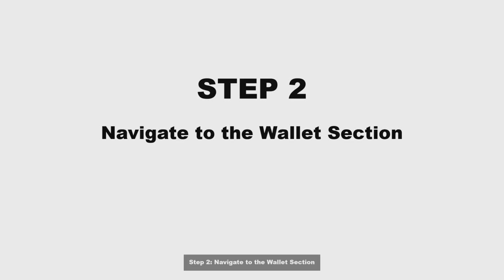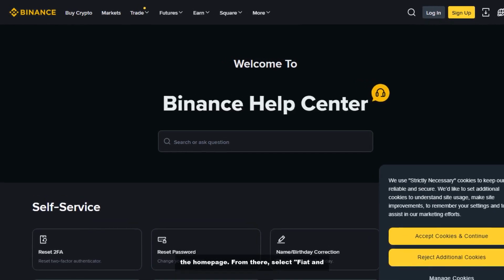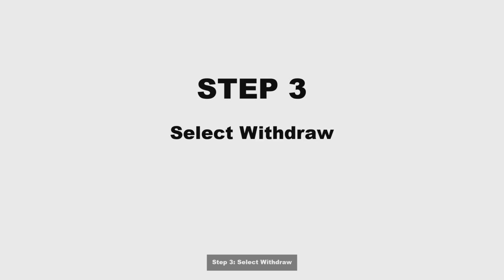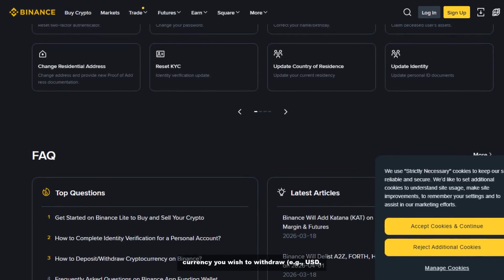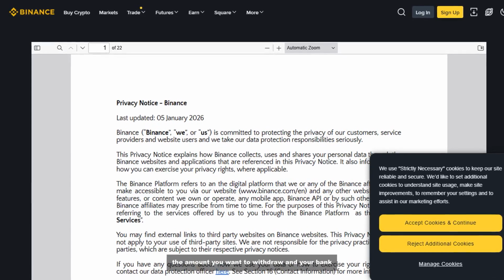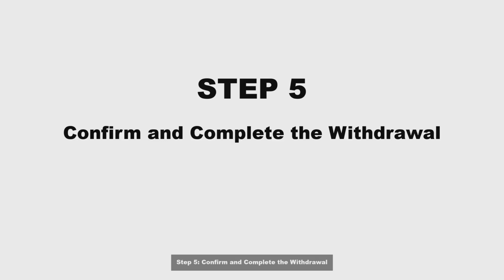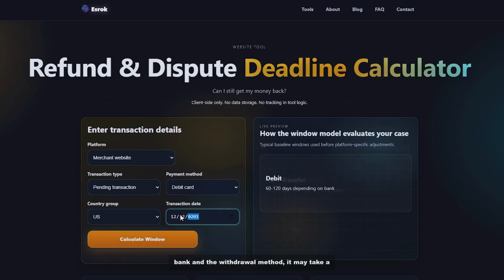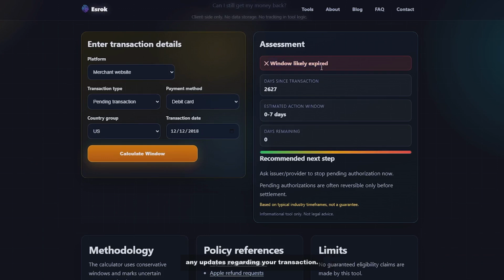How To Withdraw Money From Binance To Your Bank Account 2026 (STEP BY STEP)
In this video, we will guide you through the process of withdrawing money from Binance to your bank account in 2026, step by step. Learn the essential tips and tricks to ensure a smooth transaction.